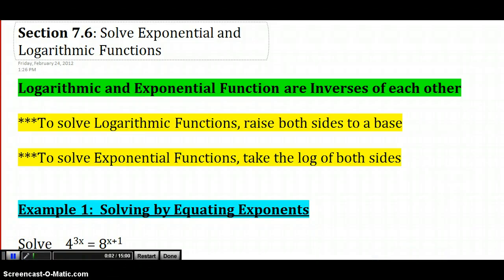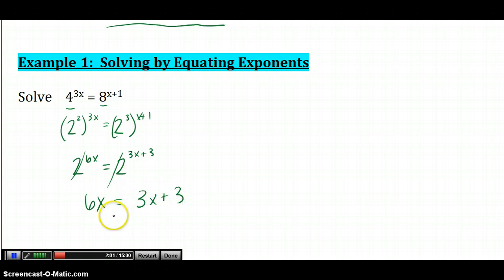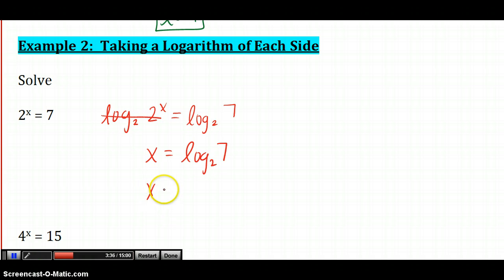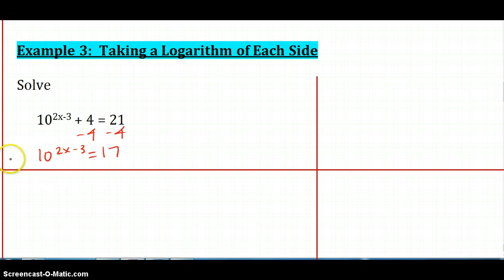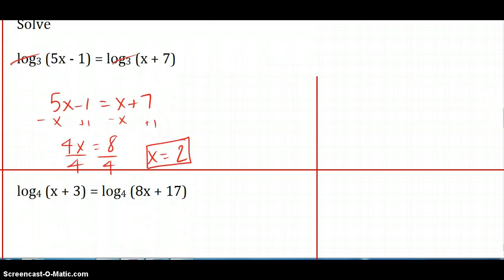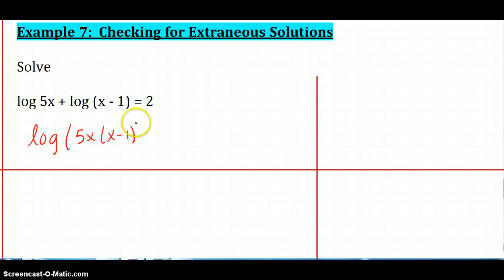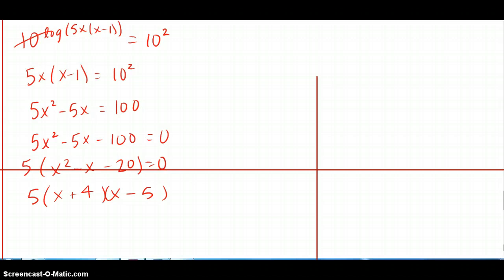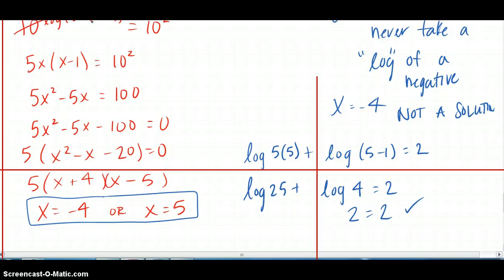Section 7.6: Solve Exponential and Logarithmic Functions